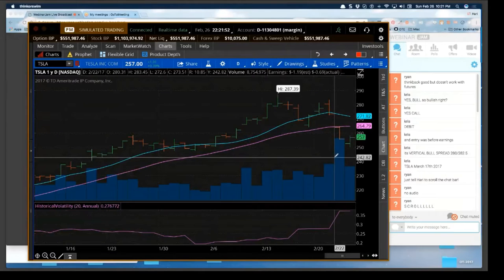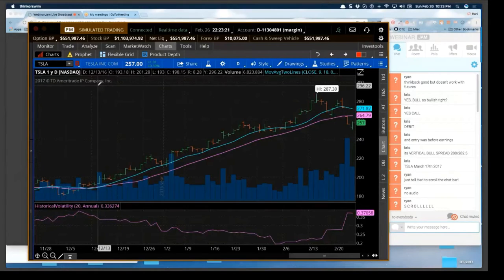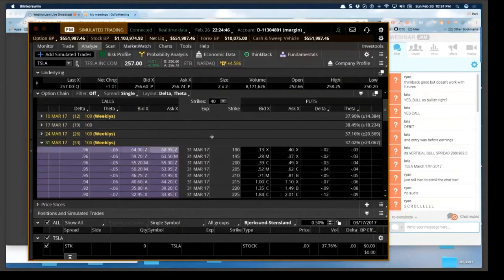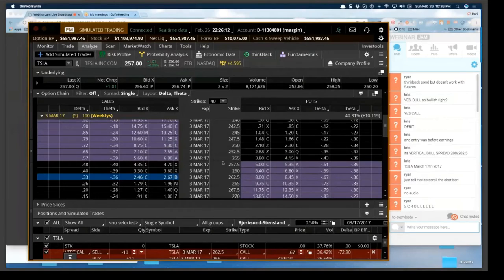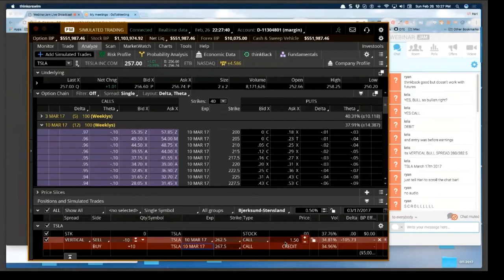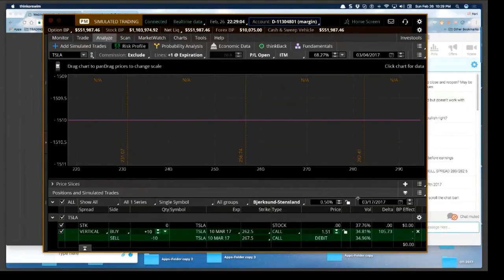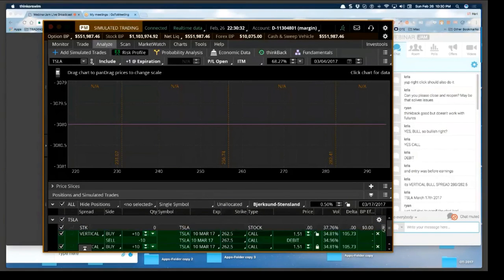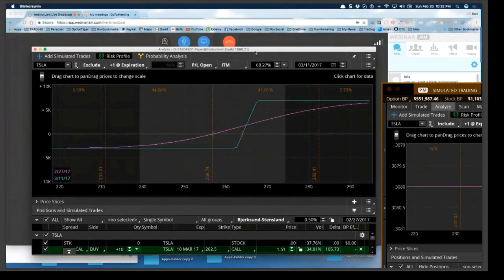The Edge TSLA Analysis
4 Weeks of Live trading every day for 2 to 4 hours. Every day trading action is recorded in separate videos. All three TraderMAX Live sessions produced ROI of over 30% to 40% in each of the 3 months, and involved at least 10 to 15 trades or more. All trades are managed for Adjustments for both winners and losers.